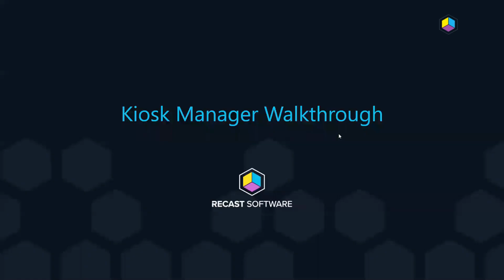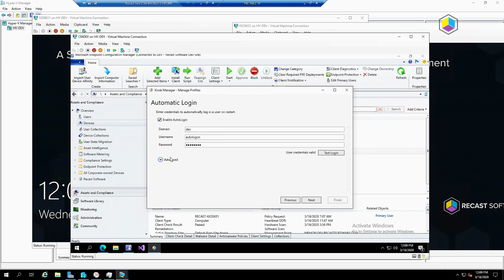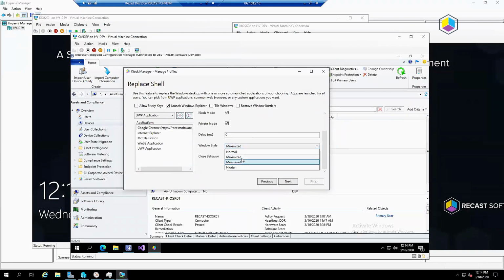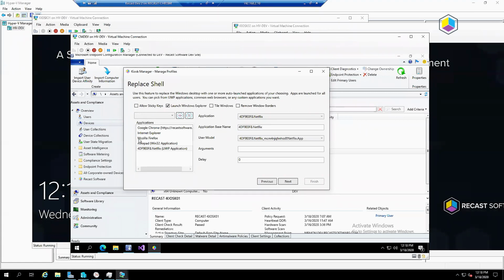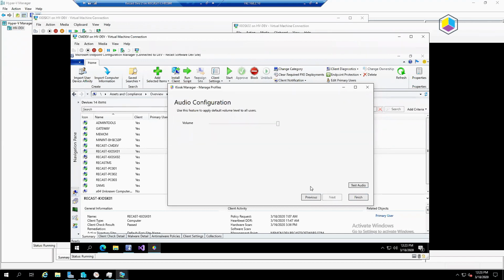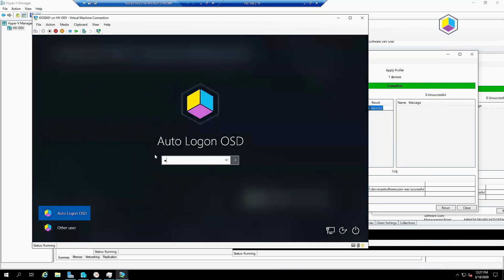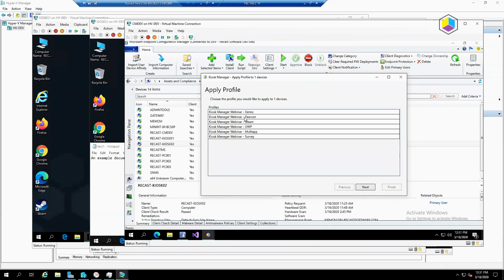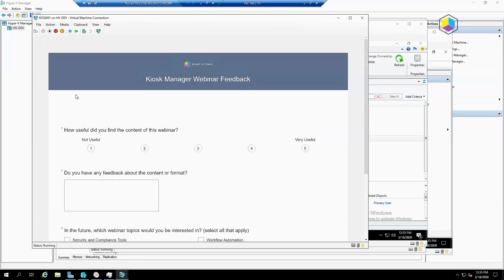Deploy Single-Purpose Kiosk Devices with ConfigMgr Webinar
Do you have a need to lock down devices to support kiosk-style requirements, such as computer labs or digital signage? Check out this webinar recording for a walkthrough of setting up these single-purpose devices with ConfigMgr using Right Click Tools' Kiosk Manager.

We'll go through features including shell replacement, automatic login, restart on idle, and more. Get a rundown of the most common use cases our customers rely on Kiosk Manager for, spread across many industries from Education to Healthcare to Manufacturing.

Each tool and feature of Right Click Tools is designed by Sys Admins to increase endpoint security and compliance in your environment.